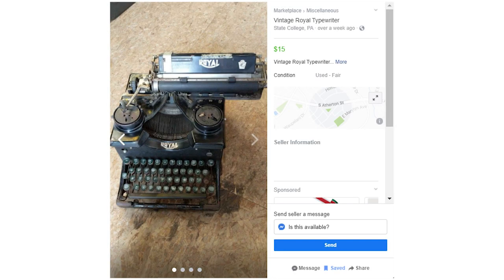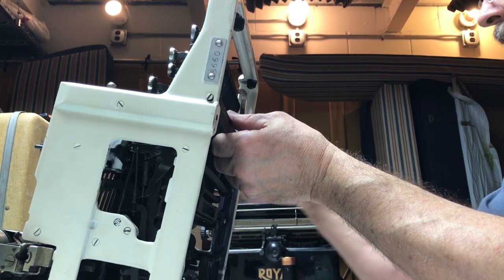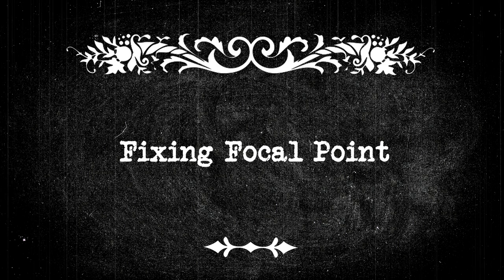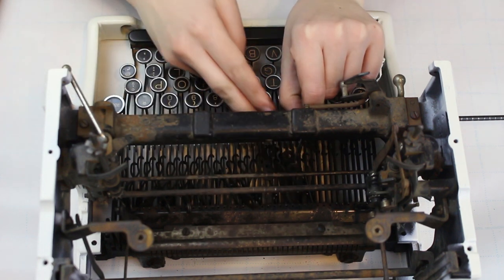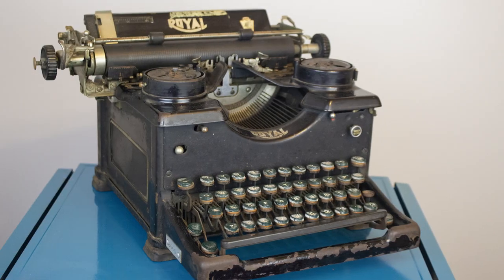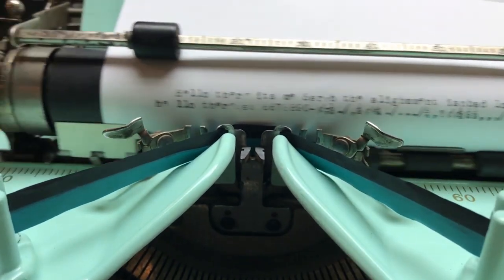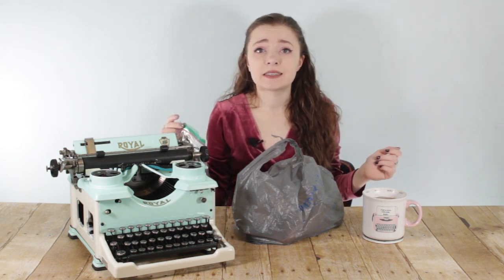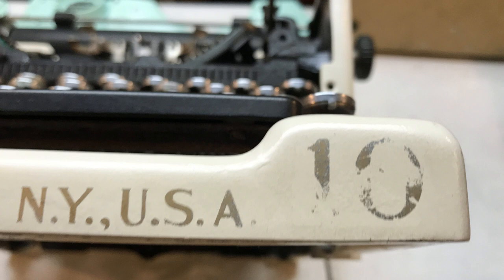Revealing my Royal 10 Project (Buying a Bad Typewriter FINALE!)